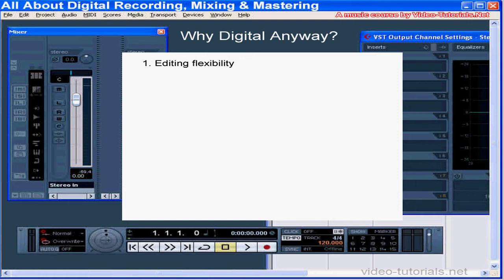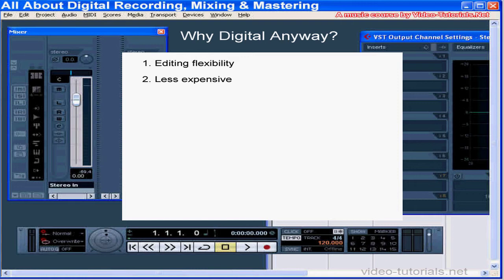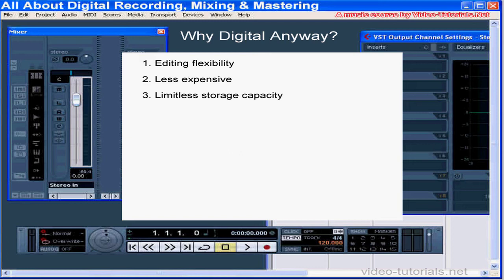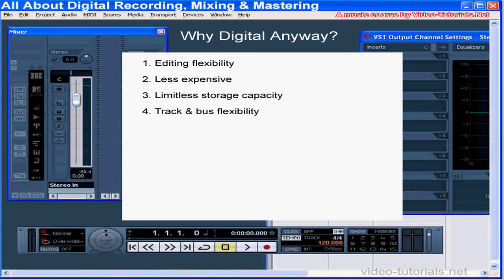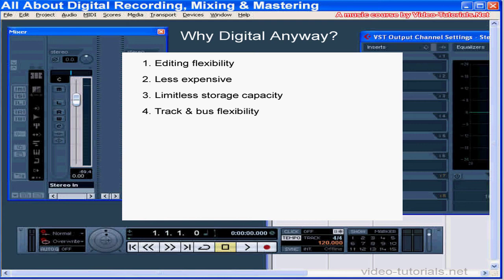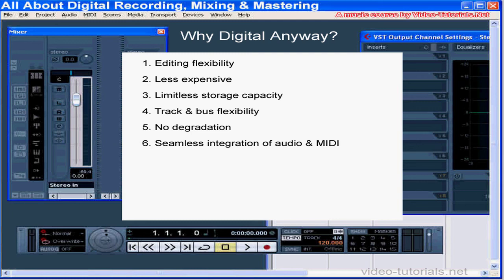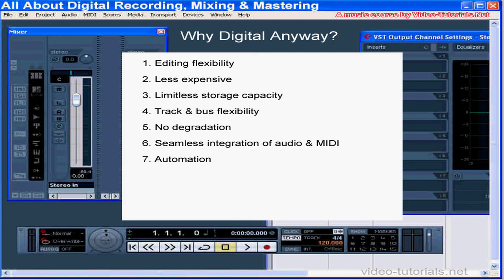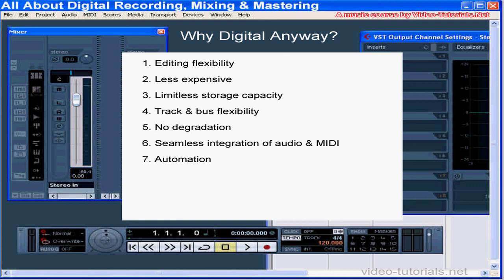31 Home Studio Production, Mixing & Mastering ( Why Digital )